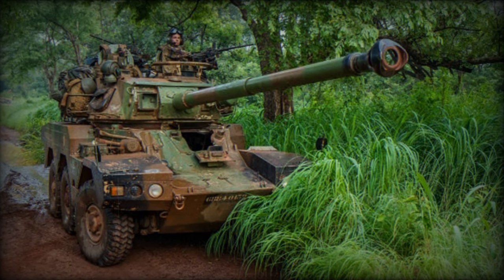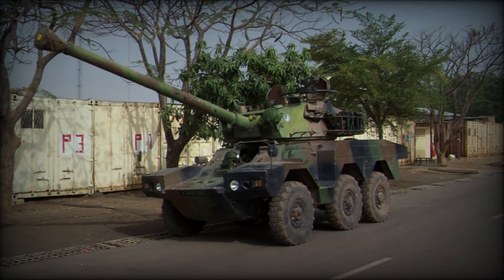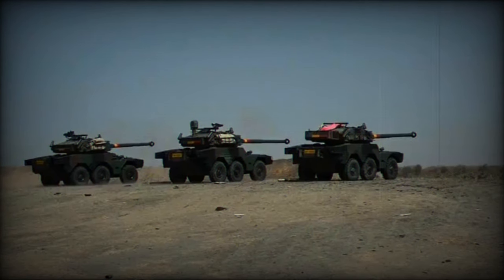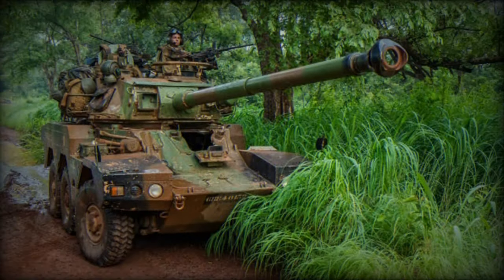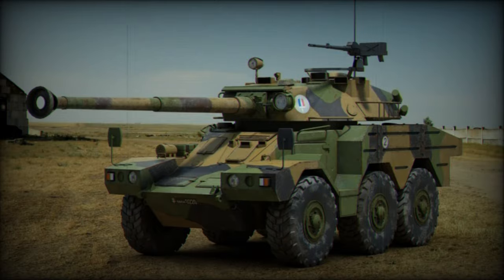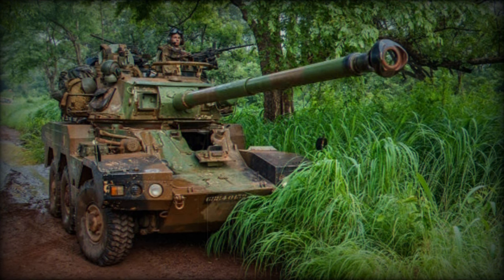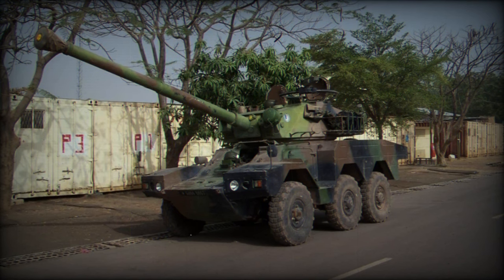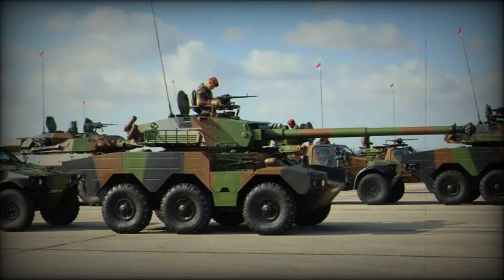Chadian army training with French made Panhard ERC 90 Sagaie reconnaissance vehicles